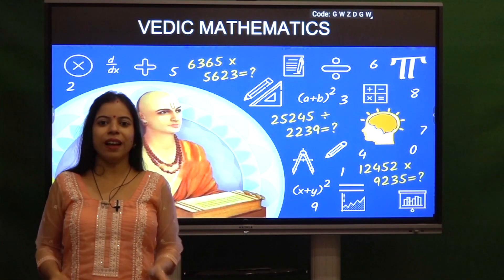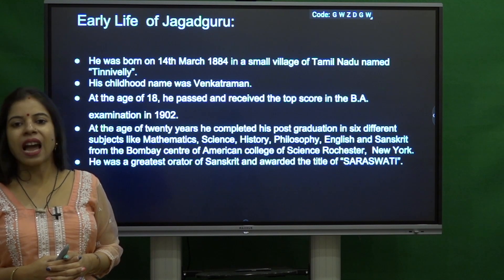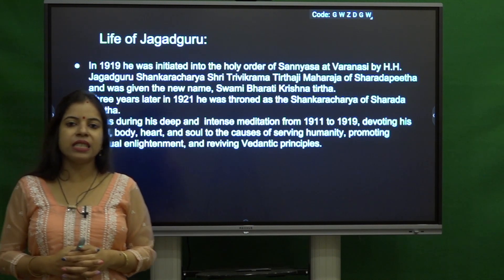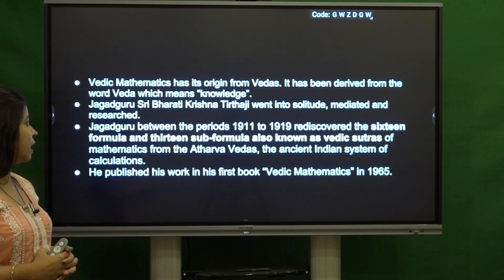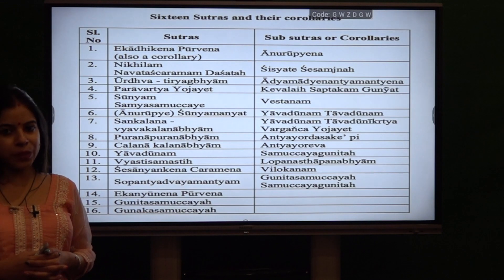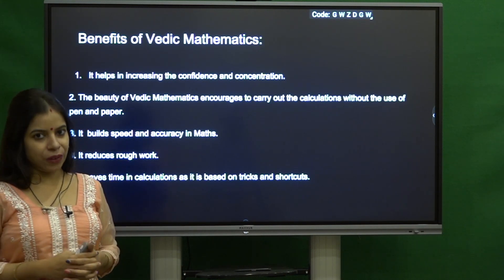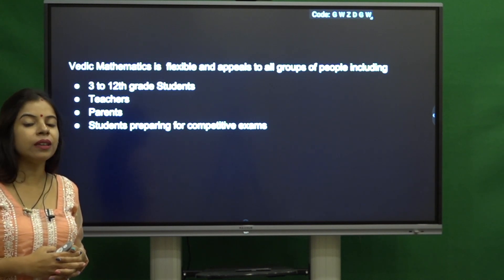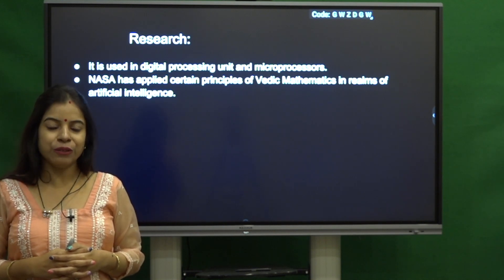VIDEO 1 INTRODUCTION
Dr. Neha Bhatia